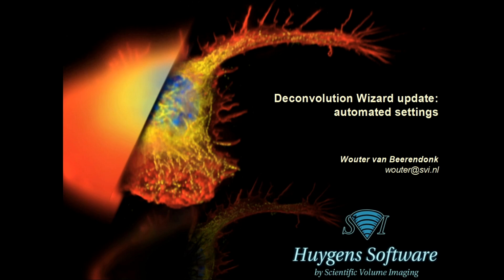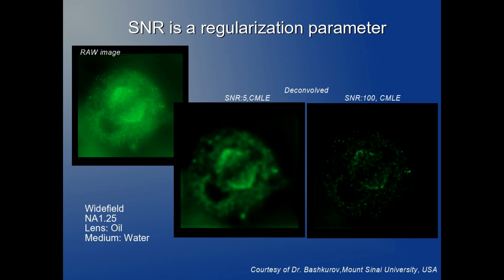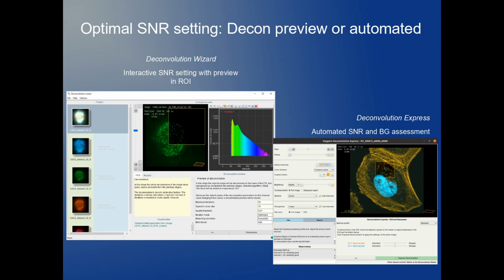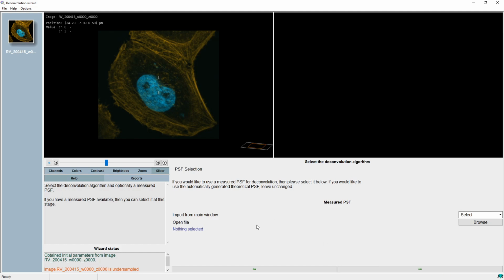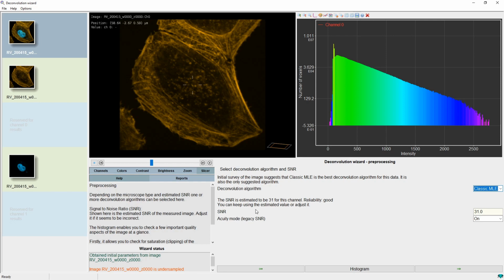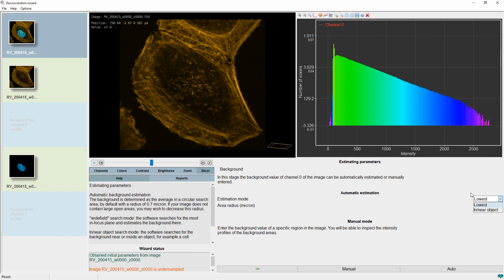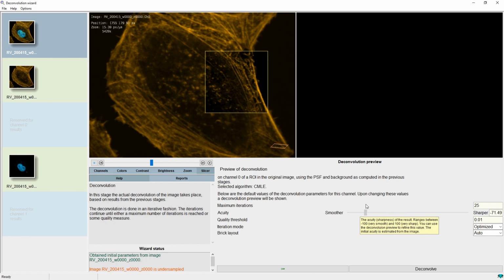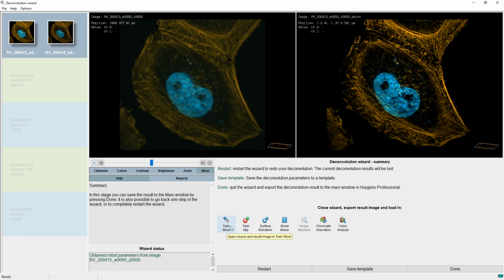Webinar Automated true deconvolution and Acuity use within Huygens Deconvolution Wizard